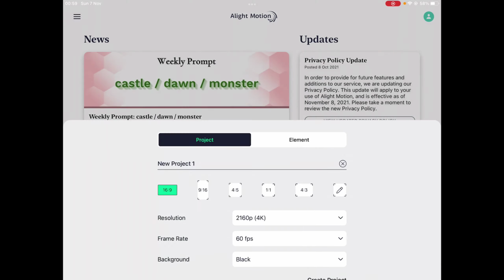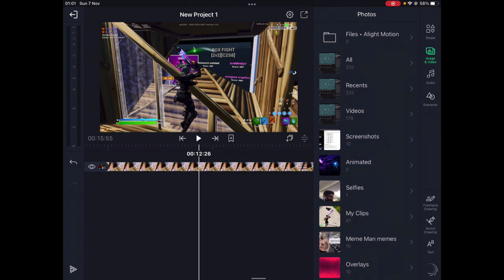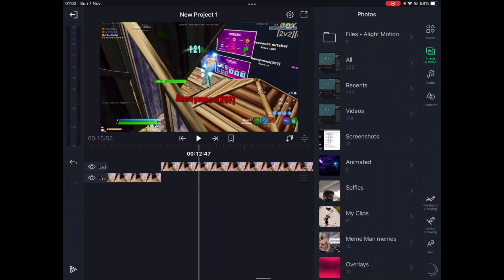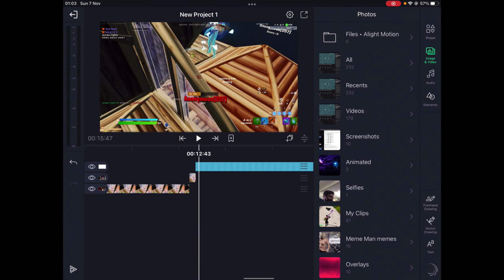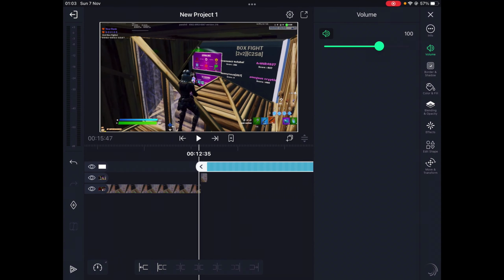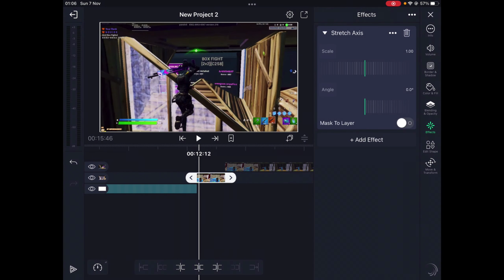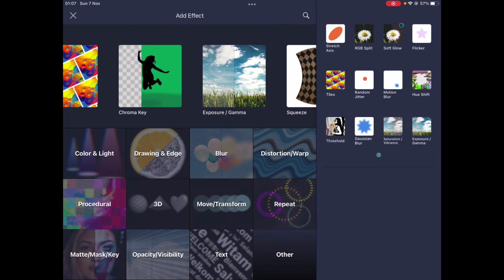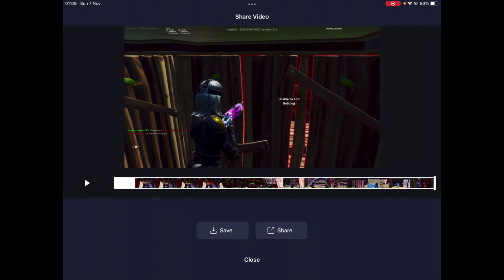How to make the *BEST* Velocity and buildup effect! (Mobile Editing Tutorial)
I decided to start making editing tutorials for you guys so that you guys can edit your own videos. This is the first of my tutorials and in this video I am teaching you how to create velocity, and add 2 buildup effects: the stretch and shake.